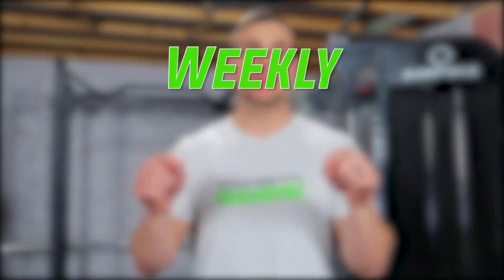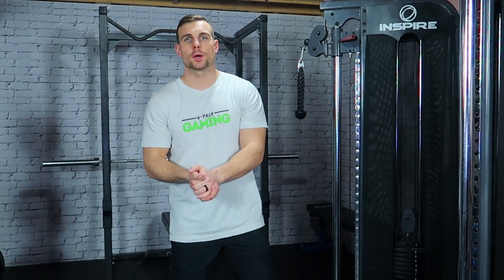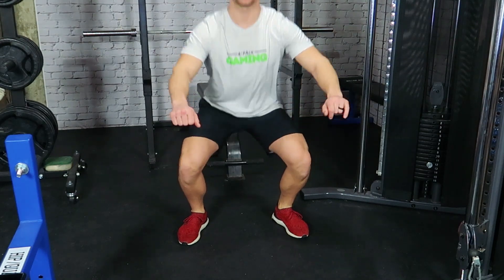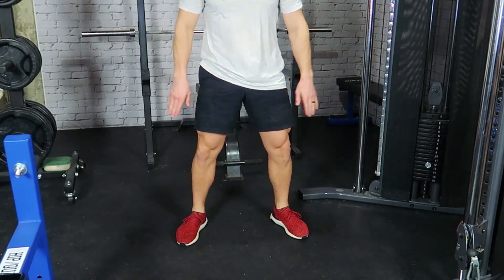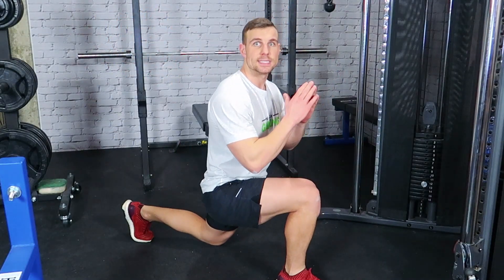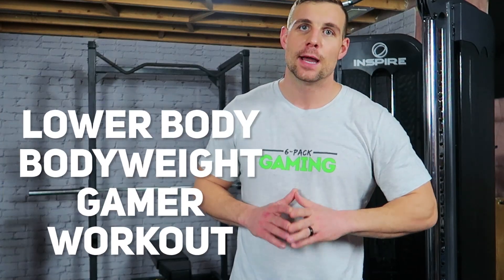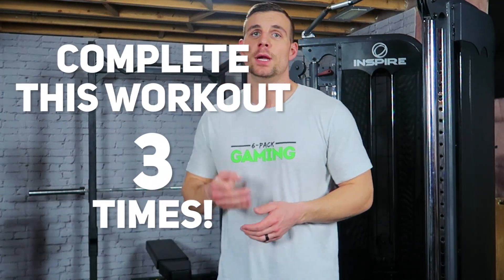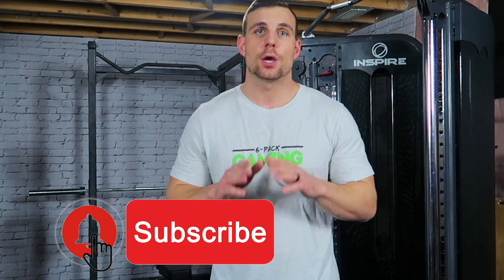Lower Body Bodyweight Gamer Home Workout | Weekly Gamer Workout Challenge #38 | 6-Pack Gaming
WEEKLY GAMER WORKOUT CHALLENGE:
The Weekly Workout Challenge For Gamers To Help You Burn Fat, Build Muscle, Lose Weight, Get In Shape, Improve Your Energy, Posture, Aesthetics and Gaming Performance!

Week #38: Lower Body Bodyweight Gamer Home Workout Challenge

Amidst this COVID-19 pandemic, a lot of gyms and businesses are closed up for the time being.

I wanted to ensure I could still provide you value during this time, so I put together a killer lower body bodyweight only home workout that you can do, even if isolated at home.

In these times of health concern, it's even more important to take care of your health and fitness.

Follow along to build some lean muscle, boost your metabolism and continue to transform your body for the better.

Give this your best shot and let me know how it goes in the comments below when you do!

Remember to share this with fellow friends and gamers who might want to try this challenge out with you!

6-PACK GAMING
The #1 Resource Online For Fitness And Health For Gamers + Esports Competitors!

Look better, feel great, extend your gaming career and dominate your competition!

► GOT DISCORD?

If you have any specific topics or questions you'd like covered, just comment below... Be sure to hit the thumbs up if you like the video and of course, SUBSCRIBE and turn on notifications so you never miss an episode!

► No B.S. Straightforward Supplement Guide